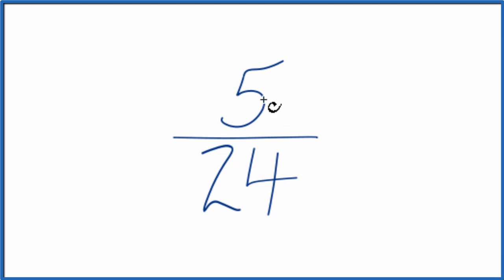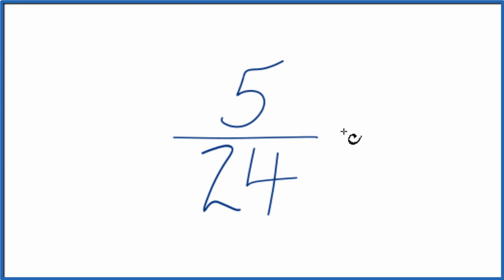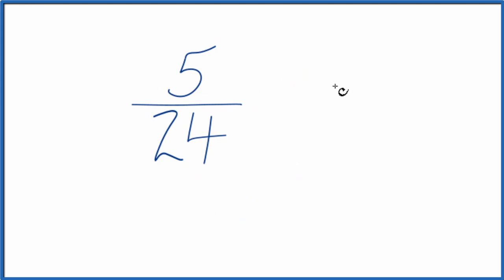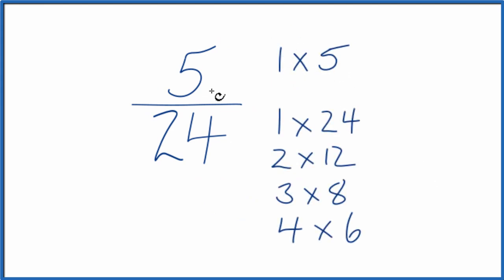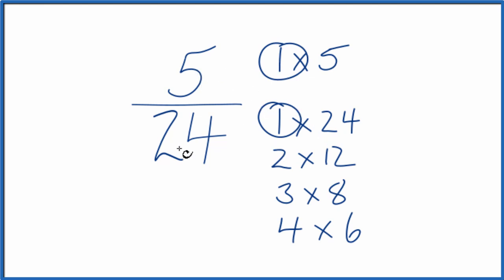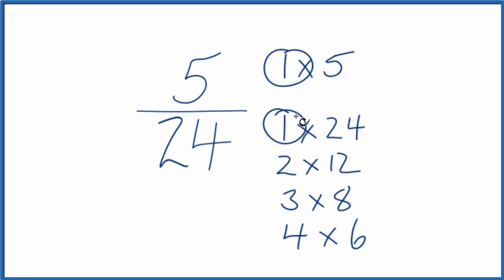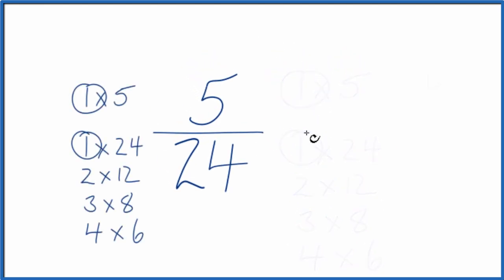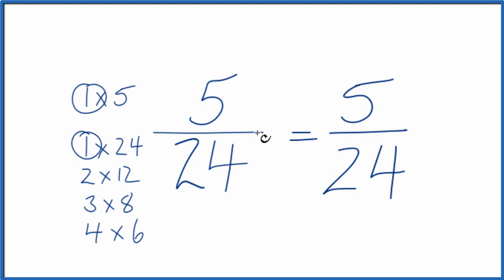How to Simplify the Fraction 5/24